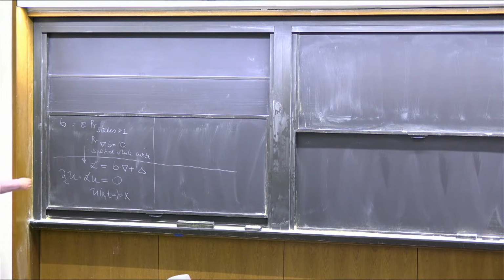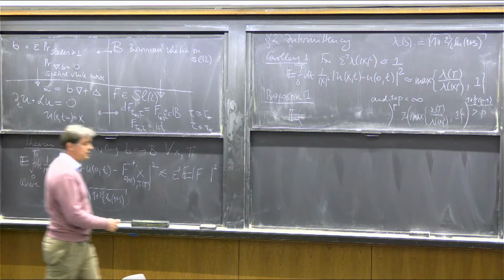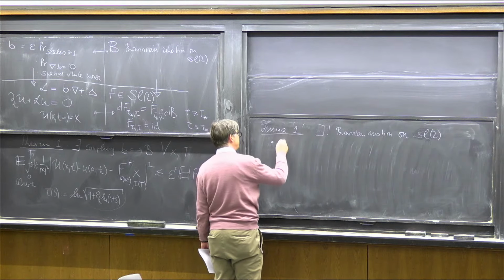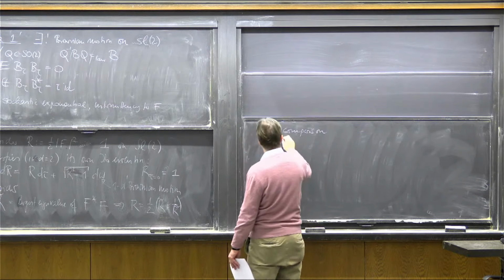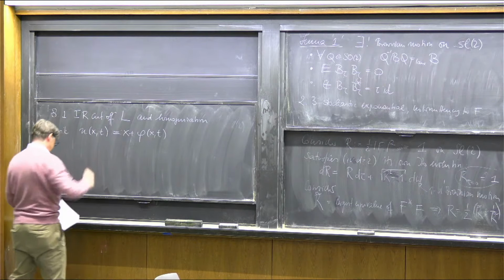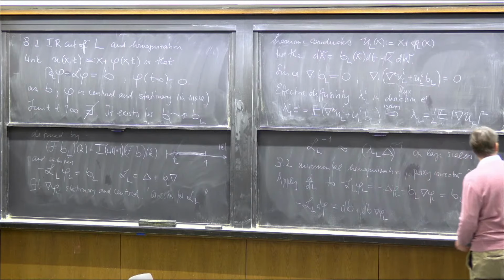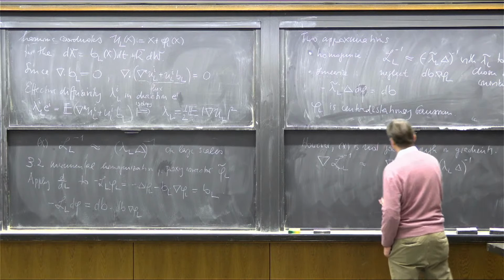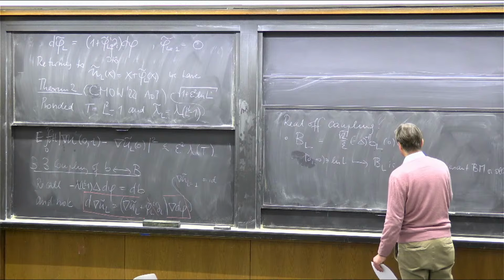Felix Otto - A critical drift-diffusion process: intermittent behavior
This short course is about a simple but rich model problem at the cross section of stochastic homogenization and singular stochastic partial differential equation (PDE): We consider a drift-diffusion process with a time independent and divergence-free random drift b that is of white-noise character. As already realized in the physics literature, the critical case of two space dimensions is most interesting: The elliptic generator L requires a small-scale cut-off for well-posedness, and one has marginally super-diffusive behavior on large scales. We shall study the drift-diffusion equation tu Lu = 0 with initial data u(t = 0, x) = x, and establish intermittent behavior of the increments u(x) u(y). Inter-mittency means that p-th stochastic moments (w. r. t. to the environmental noise b) depend anomalously on p. Hence the Gaussian drift b generates a very non-Gaussian behavior in the solution of the linear PDE. Note that u(x) is the averaged position (w. r. t. to the thermal noise) of a particle started at x, and thus can be interpreted as Lagrangian coordinates. We establish this by approximating u through a stochastic exponential in terms of a large-scale cut off L = t. In fact, this stochastic exponential is a tensorial version of a Gaussian multiplicative chaos, driven by a log-log correlated field. It is the natural diffusion on the Lie group SL(2).

This is joint work with G. Chatzigeorgiou, P. Morfe, L.Wang, and with C. Wagner.